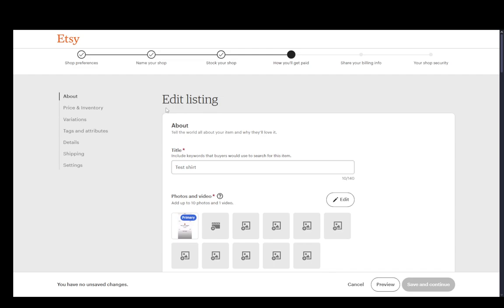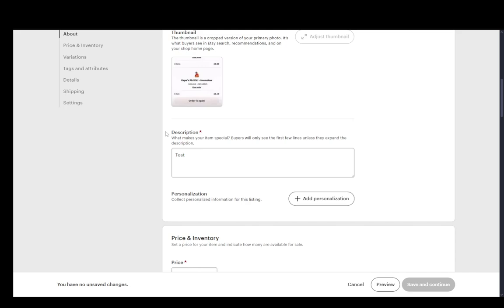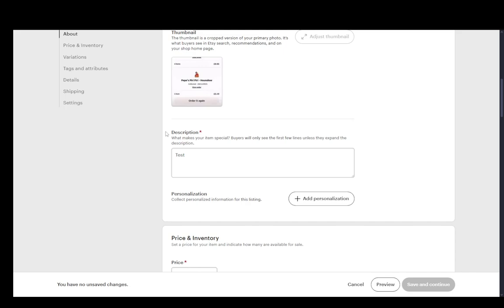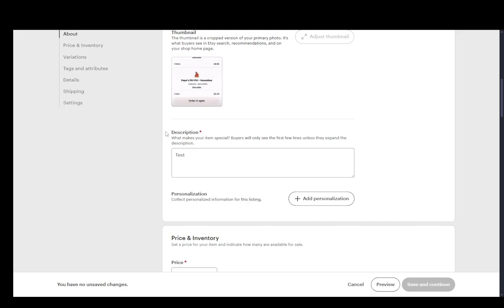How To Write Etsy Shop Description Tutorial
Today we talk about write etsy shop description,selling on etsy,etsy shop for beginners,etsy seo,etsy shop,etsy seo tips